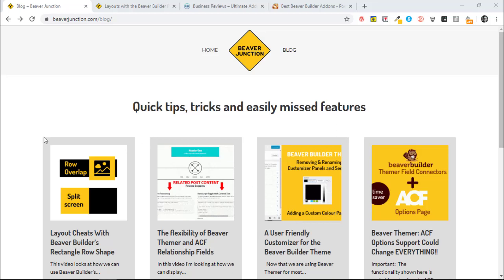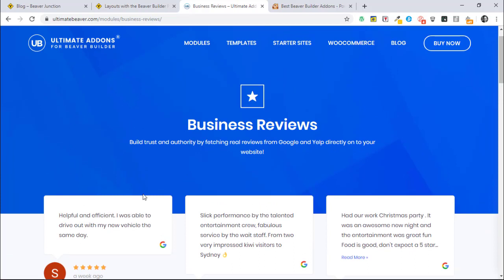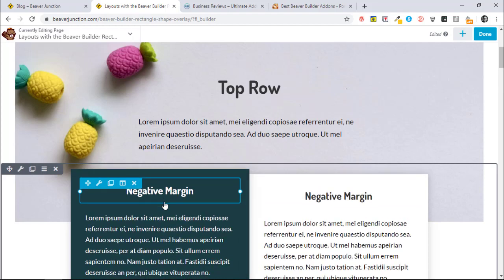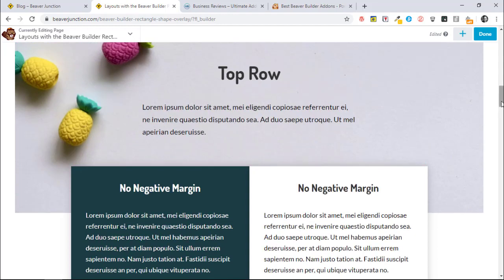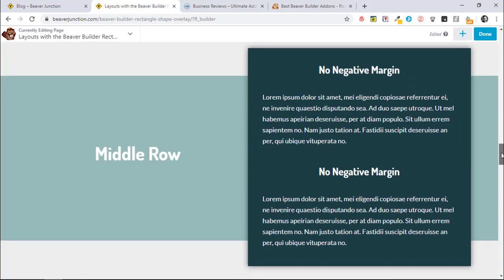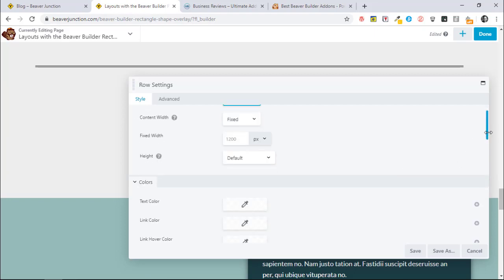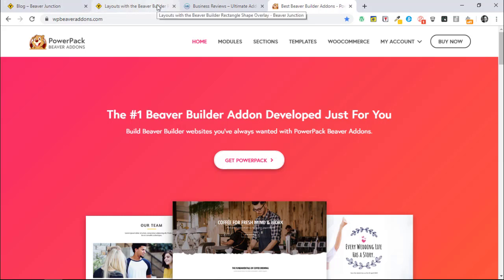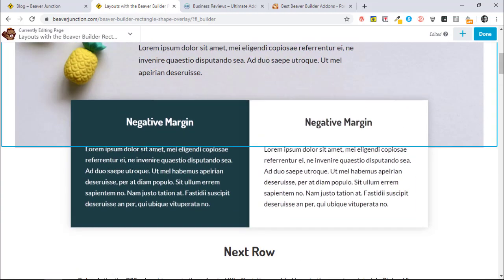Layout Cheats With Beaver Builder’s Rectangle Row Shape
This video looks at how we can use Beaver Builder’s Row shapes to:
1. Let content (appear) to break out of it’s row (avoiding the page builder UI issues usually created with negative margins).
2  Create split screen effects quickly.